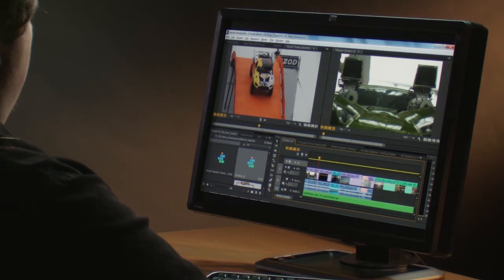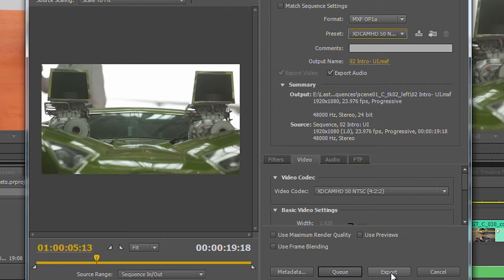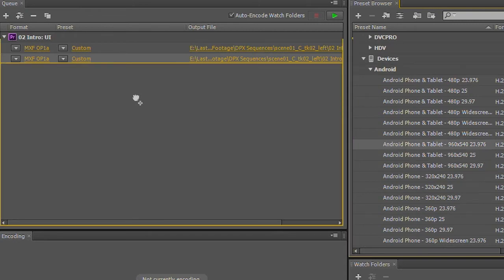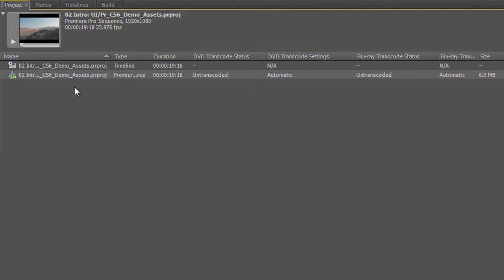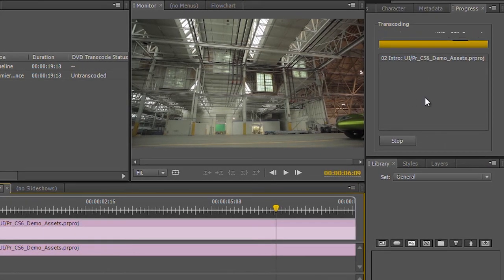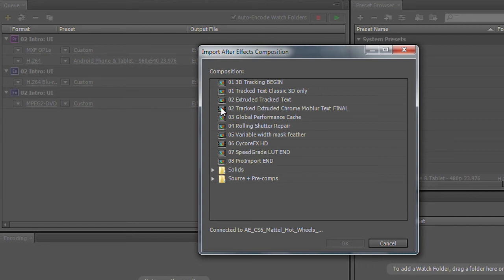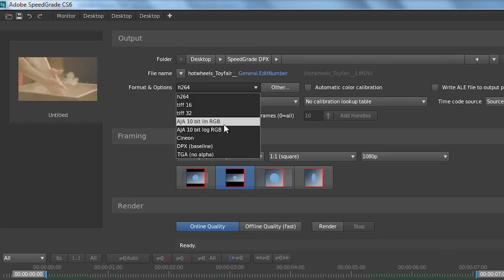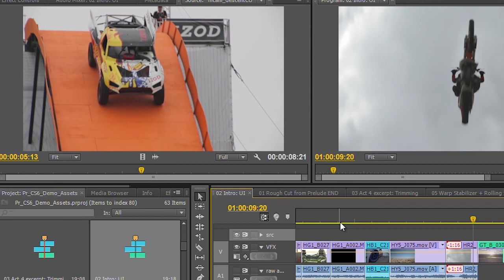Save Time with Powerful Background Rendering Using Media Encoder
Learn how Adobe Premiere Pro and Adobe Media Encoder leverages background rendering to save you time.